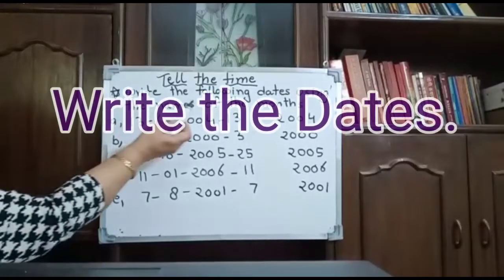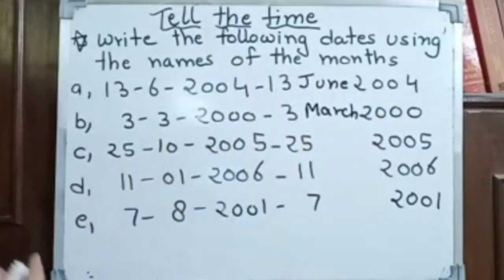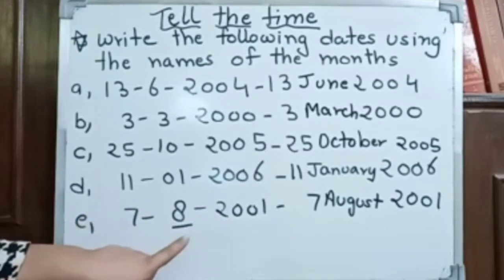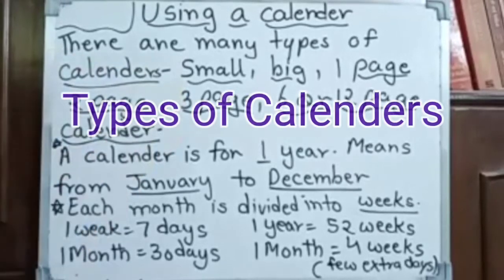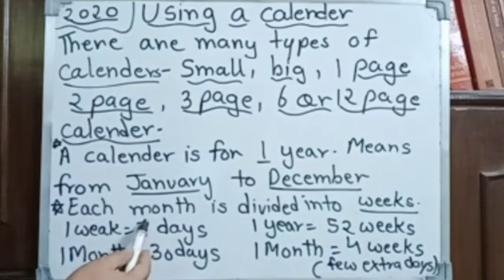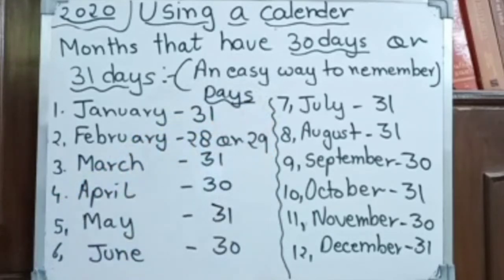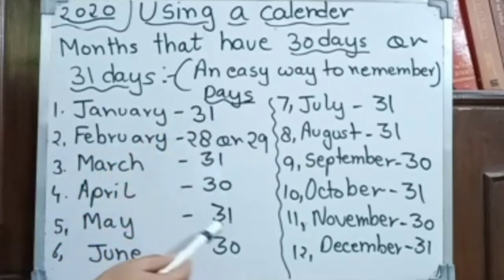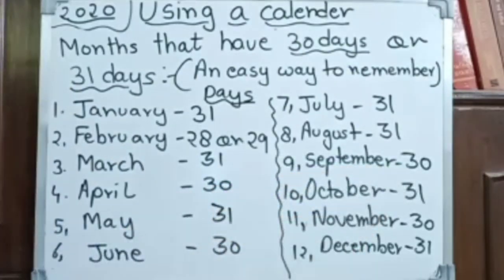Time -- Class 3rd -- Part 6